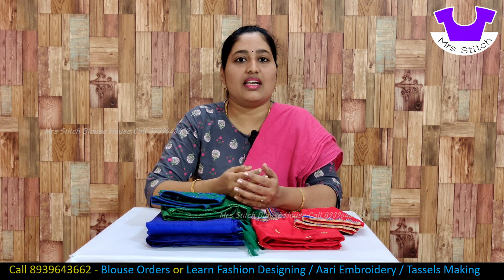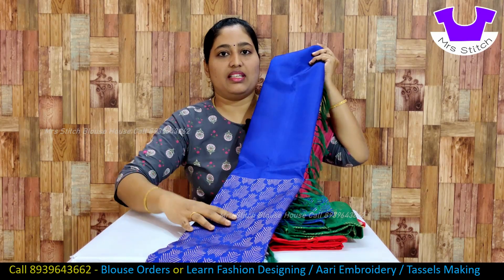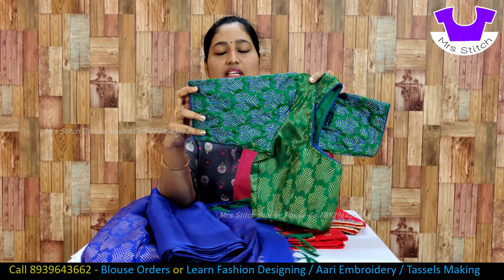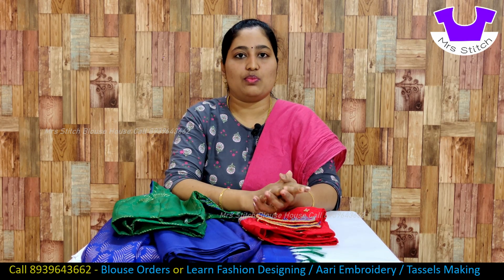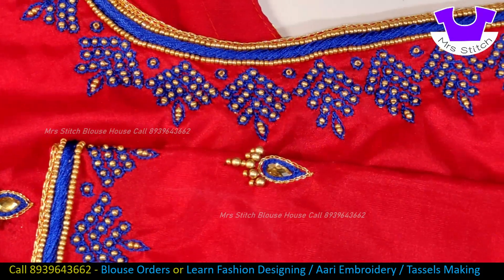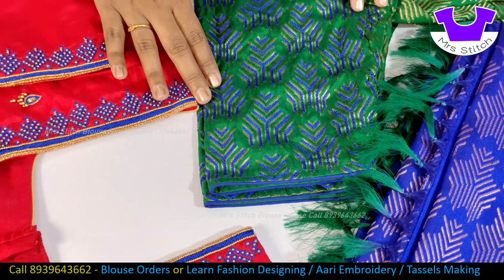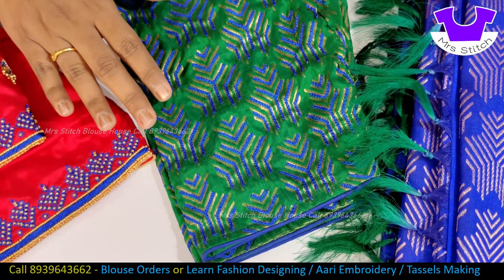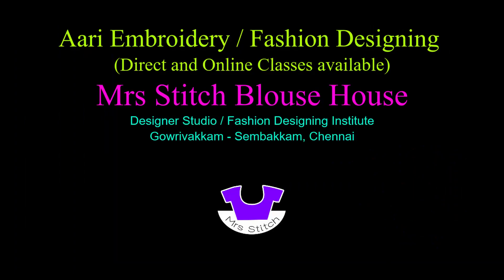Peacock Blue Silk Saree with Contrast Blouse - Trending Maggam Aari Embroidery Blouse Designs 2022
Peacock Blue Silk Saree with Contrast Blouse

Gowrivakkam, Velacherry to Tambaram Main Road, Chennai, Tamil Nadu

Welcome to 'Mrs Stitch Blouse House'

My channel provides you best tutorials, tips for Fashion Designing, Tailoring Classes, Aari Work Embroidery Designing, Sewing Training, Best Blouse Design Making Tips, Sewing Machine Review & Demo with the best quality and easy understanding videos.

About Me:
I am Sathya (Owner & Founder of Mrs Stitch Blouse House Designer Studio & Fashion Designing Institute in Chennai) Specialist in Fashion Designing & Aari Embroidery Training, Bridal Blouse Stitching & Design Making and I am teaching Fashion Designing, Tailoring, Aari Embroidery, Hand Embroidery, Sewing Machine Buying Ideas, and Demo through my videos in YouTube.

Also, I am taking Online and Direct classes for Fashion Designing & Aari Embroidery, I am running this successful business in Chennai, Many Housewives and Working Professionals were benefited through my online & direct classes, I have students from various countries who passionate about their interests in Fashion Designing & Aari embroidery.  I have customized dresses for my customers, Now I have around 600 customers with us so far.

Aari Embroidery
Fashion Designing
Tailoring
Blouse Cutting
Blouse Stitching